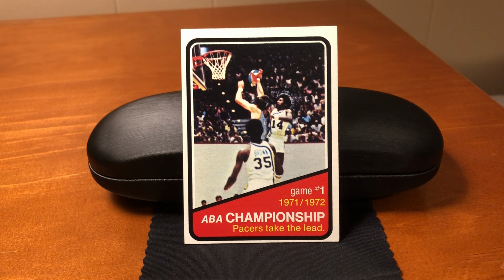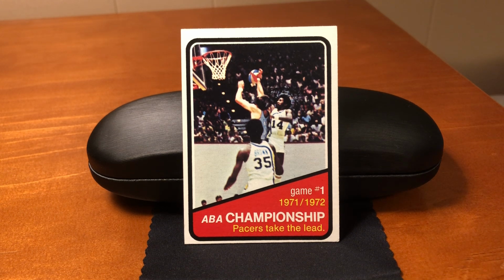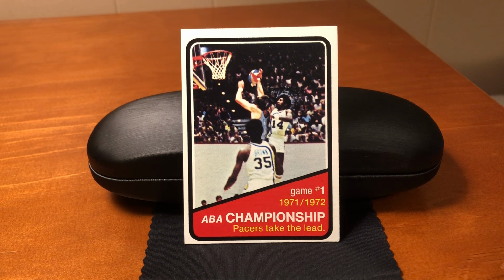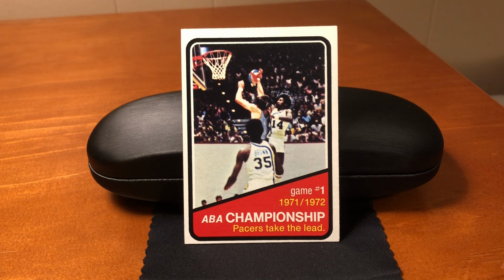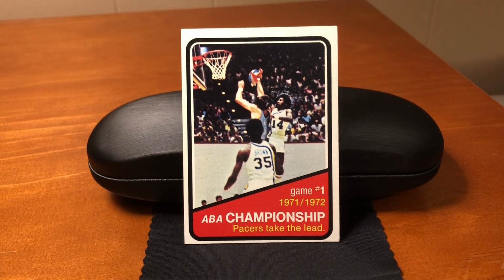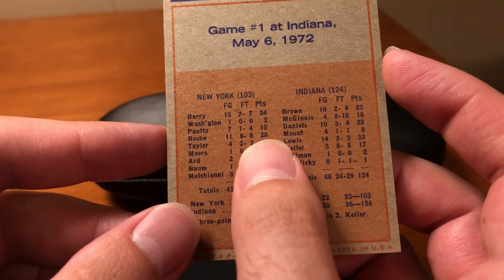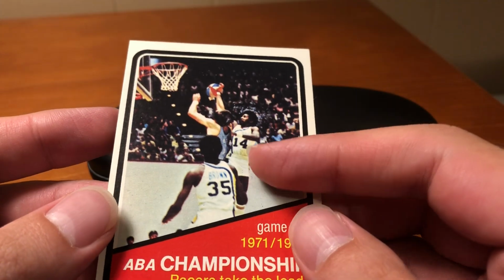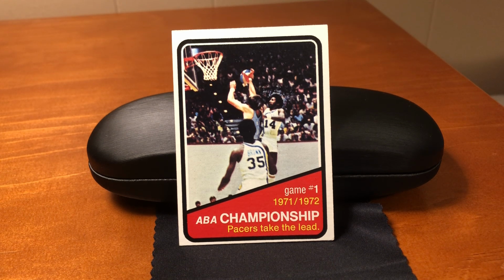GUESS THE PLAYER!!! 1972-73 Topps #241, 1971-72 ABA Championship Game #1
Building this Set:
We now have 2 cards in our 1972-73 Topps video collection.

This information is organized at CatalogedClutter.com.  If there's a page there, there's a video here!!!